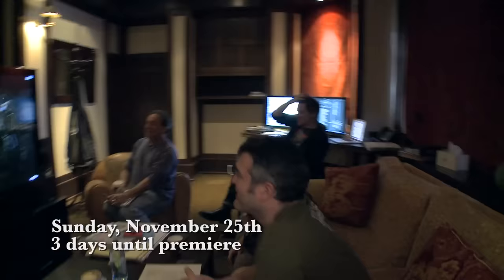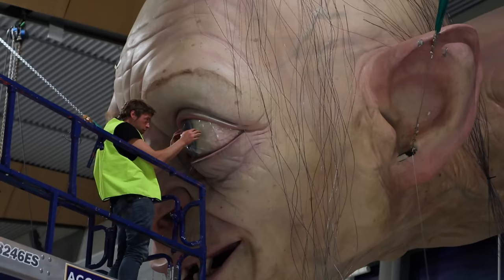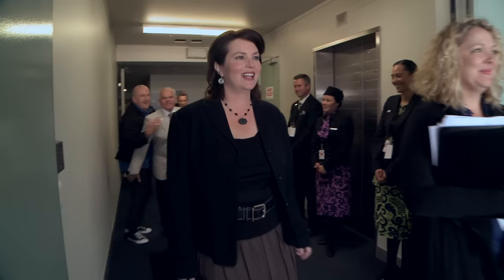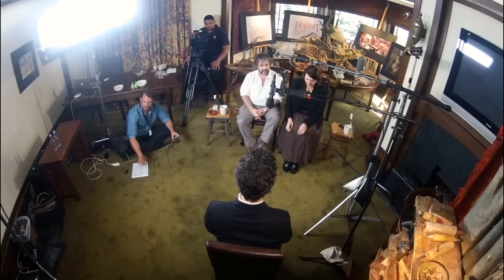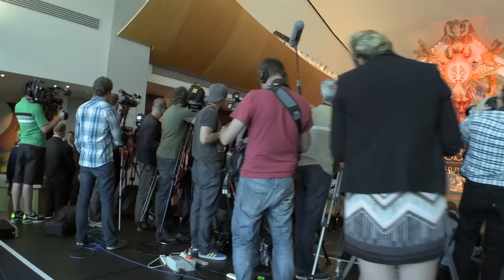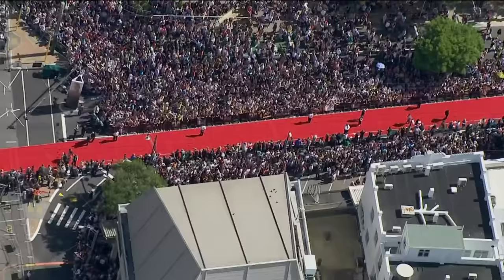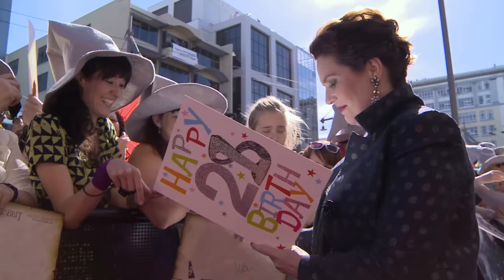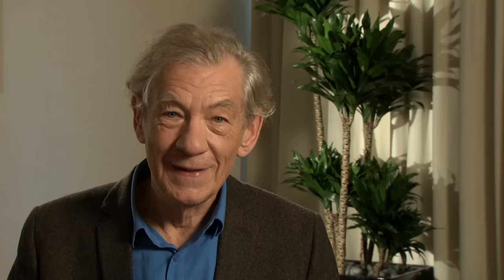THE HOBBIT: AN UNEXPECTED JOURNEY, Production Diary 10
Peter Jackson takes you behind the scenes of the making of THE HOBBIT. This 10th installment covers the Premiere of AN UNEXPECTED JOURNEY in Wellington, NZ.